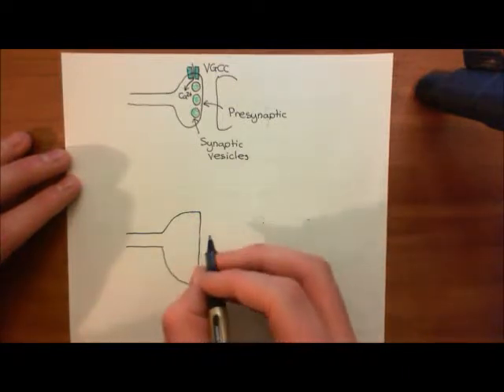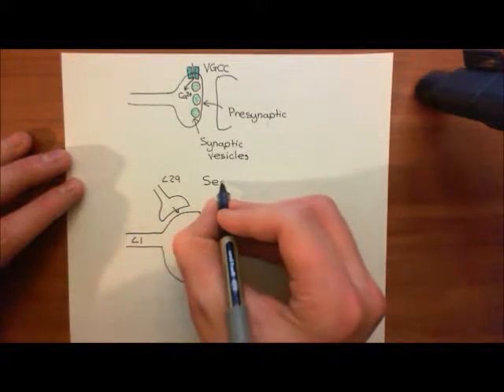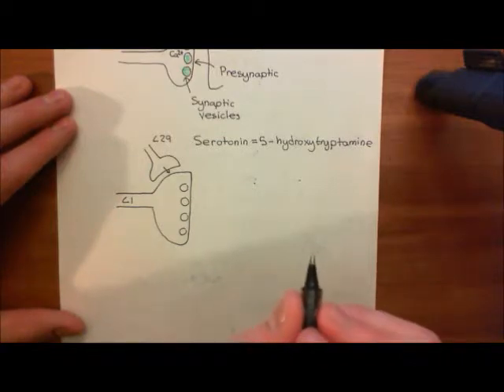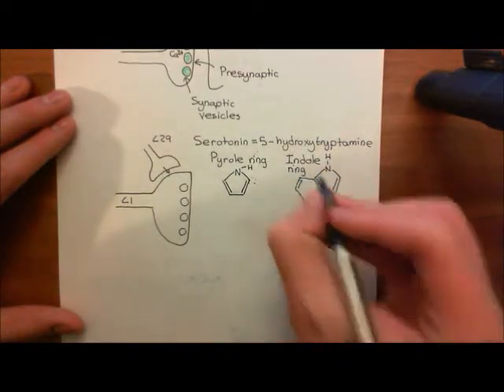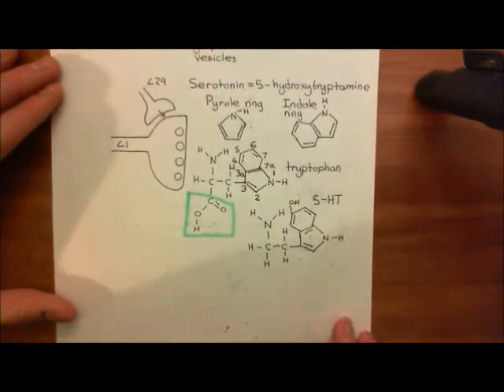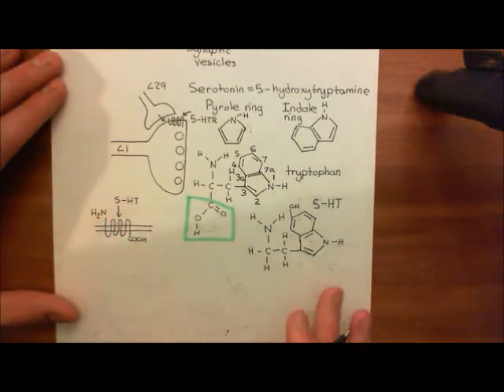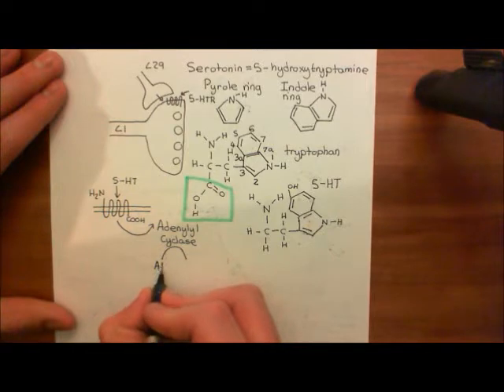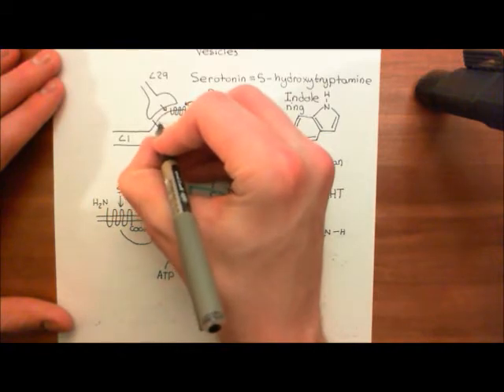Sensitization Part 3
In this video we discuss sensitization, which is a form of non-associative procedural learning.